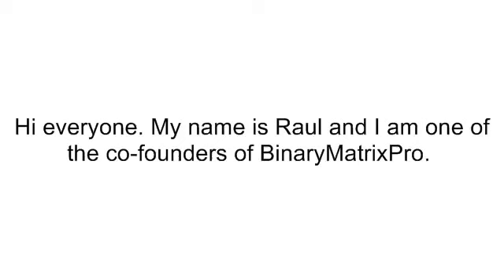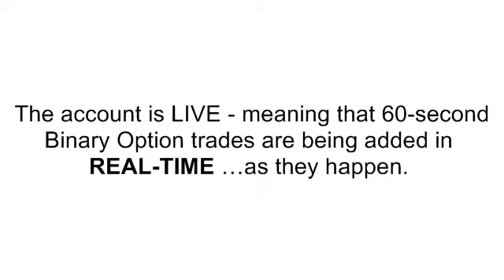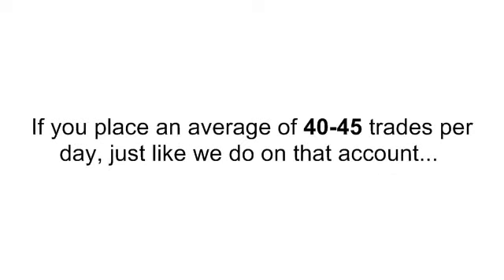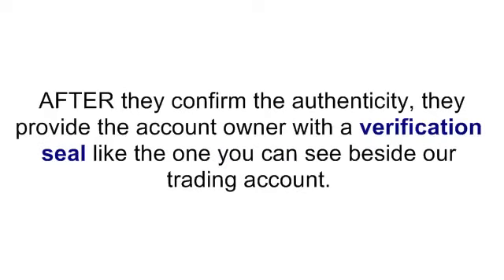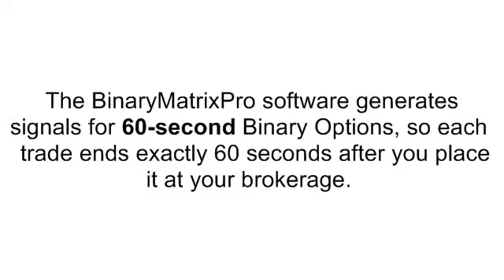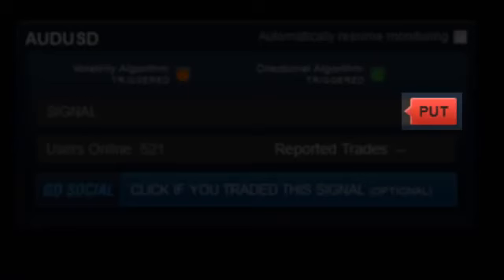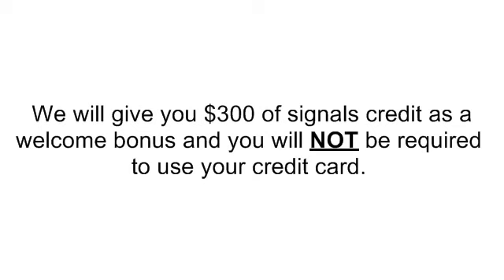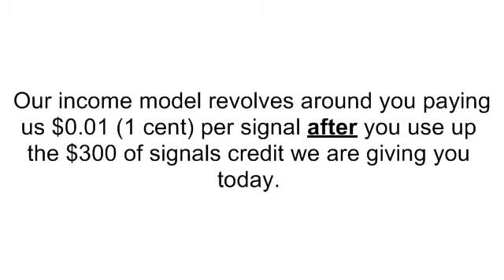Best Binary Trading Platforms - Make $310 In 25 Minutes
If you have been getting into binary options trading, one of the first things you are likely to discover as you are testing or trading live is that trading in real life involves a lot of awkward variables like time and location. How many times have you gotten home from work to check the market on your computer and realize you missed the perfect trade? How many times have you woken up in the morning to get online and realize that a prime trading opportunity passed you by the night before? How often have you been waiting at the bus station after work to get home and trade, thinking how much time you are wasting commuting instead of trading?

Now imagine you could trade binary options on your Android, iPhone, or other tablet or mobile device. You’d be able to trade while you are at the office, if you have a job where you are not under constant supervision. You would also be able to trade overnight; you could simply place your mobile device on your bed stand and set up alerts to wake you at prime opportunities. You could find ways to utilize time you are currently wasting. While you’re waiting for the bus outside the café with free wi-fi, why not take advantage of that signal and trade binary options? Imagine how much more profitable you could be if you could take the best advantage of your time.

Binary Trading Options - Binary Options Trading Signals Awesome Binary Options Trading To Make Over $70,000 Every Month

*Binary Options Trading - How To Make Money On Binary Options Trading System Earn $2,842 In 7 Mins